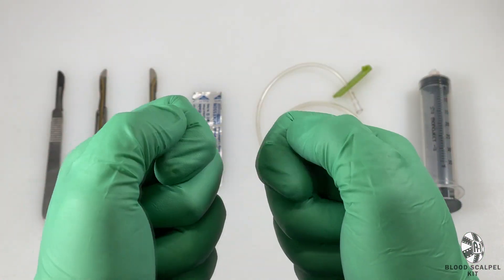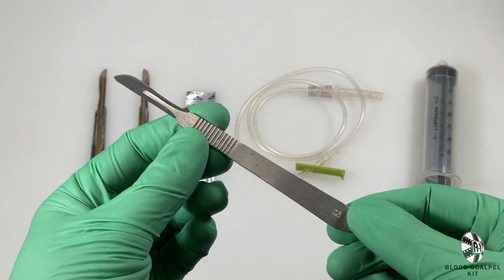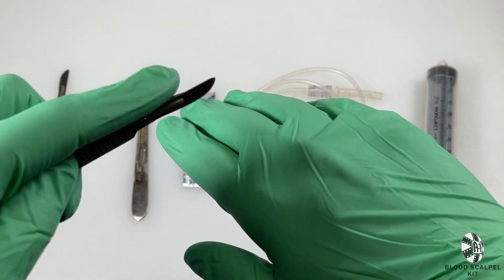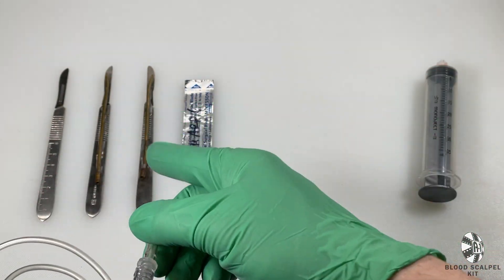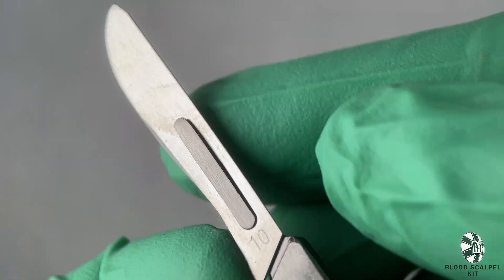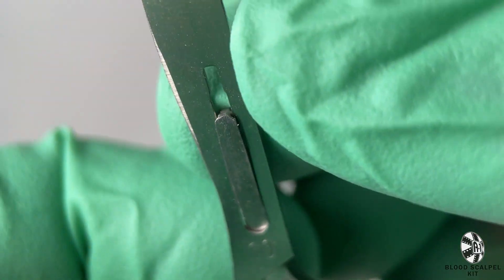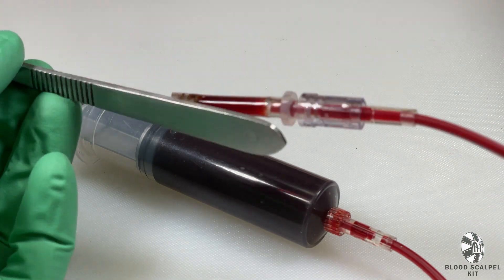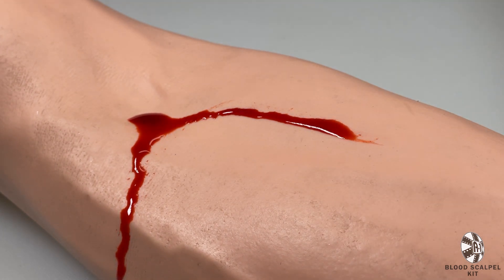Blood Scalpel Kit | Movie Prop Tutorial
How to use our rigged "Blood" Scalpel Kit.

for more info on all of our props and set dressing items.

Video Content:
0:00 - Intro
0:20 - Dull Scalpel
0:37 - Plumbed Scalpels
0:52 - Sharp Blade & Accessories
1:10 - Changing The Blade
1:42 - How To Use Rigged Scalpel
2:00 - Blood Scalpel In Action